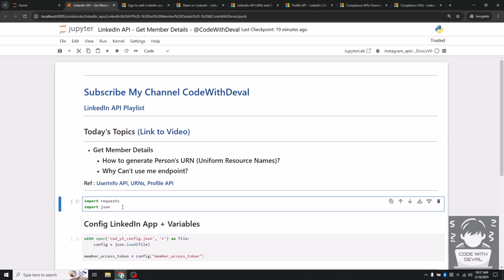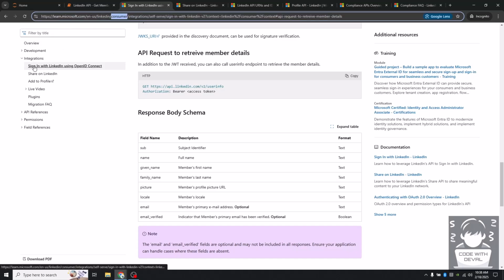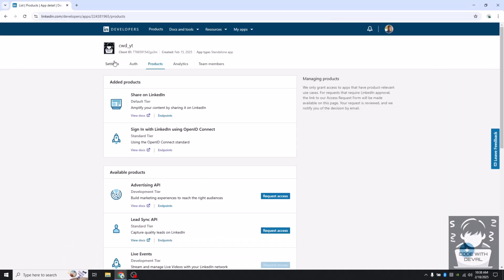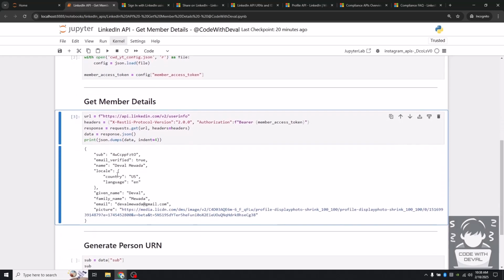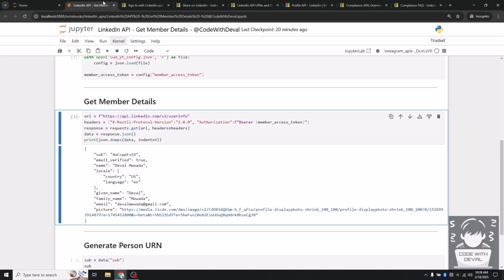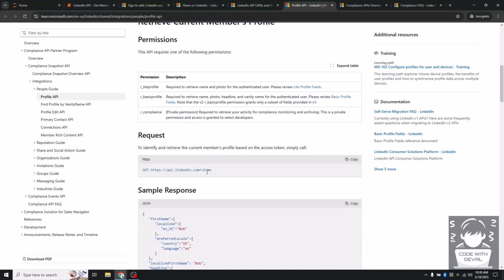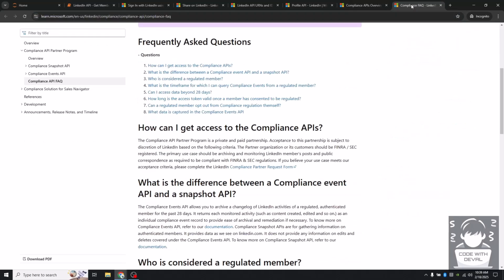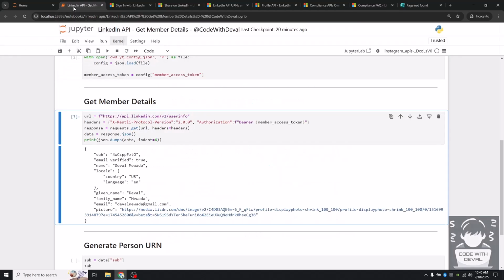LinkedIn API Python Tutorial - Fetch Account Details (Part 3)